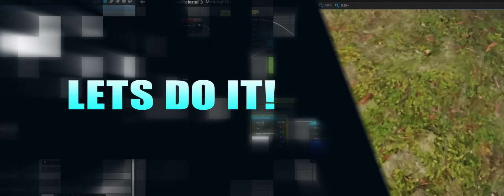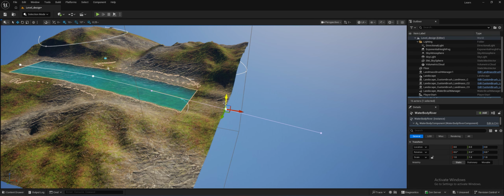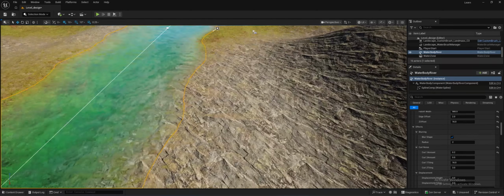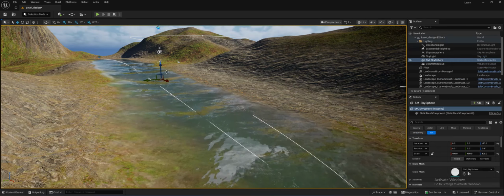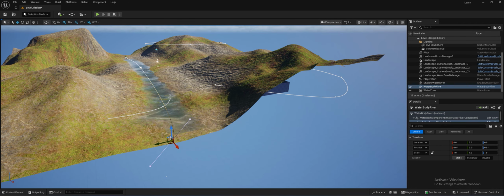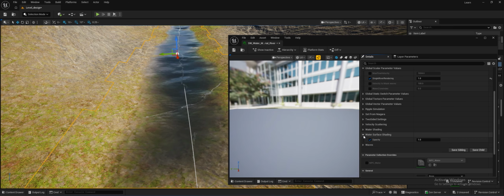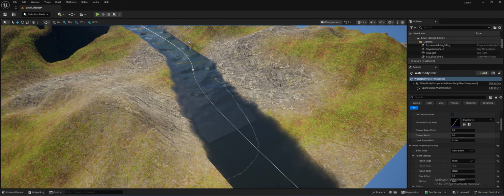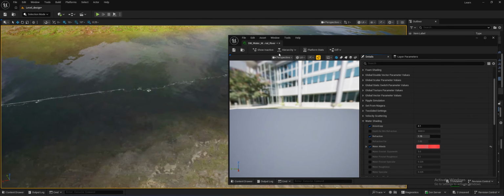Create Realistic Rivers in Unreal Engine 5.7 | Water Plugin + Spline Tutorial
In this Unreal Engine 5.7 tutorial, I’ll show you how to create a realistic river using the Water Plugin and spline system.
You’ll learn how to shape the river with splines, control water flow, and customize river materials for a fully dynamic environment.

This step-by-step guide is perfect for beginners and intermediate Unreal Engine users who want to build realistic landscapes and water systems in UE5.7.

🔹 What you’ll learn in this video:
✔ How to use the Water Plugin in Unreal Engine 5.7
✔ Creating rivers using spline-based water bodies
✔ Controlling river materials and water appearance
✔ Adjusting river width, depth, and flow
✔ Environment design tips for realistic rivers

Whether you’re creating an open-world game, cinematic scene, or environment art, this tutorial will help you master river creation in Unreal Engine 5.7.